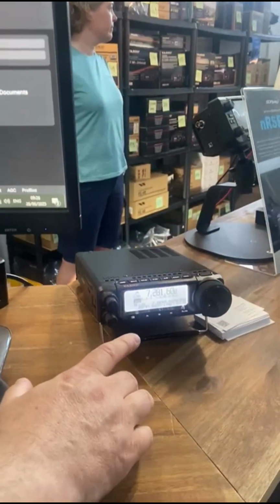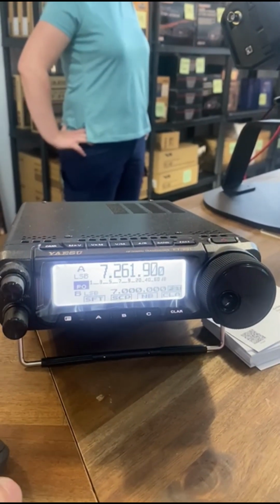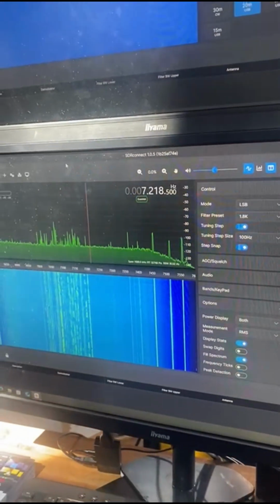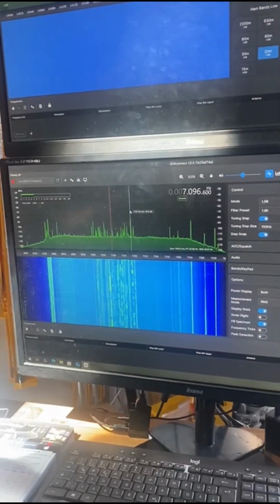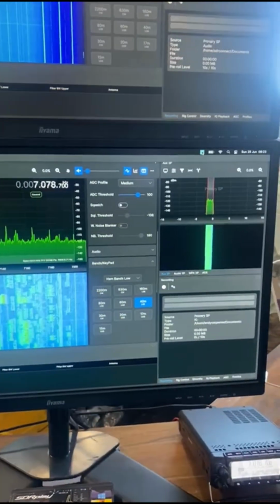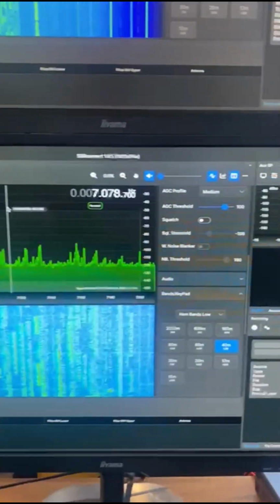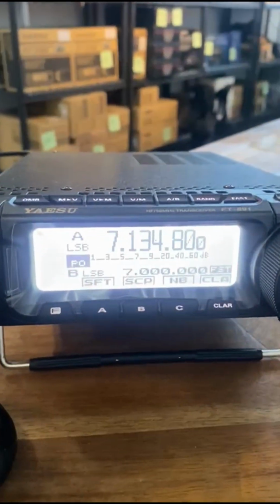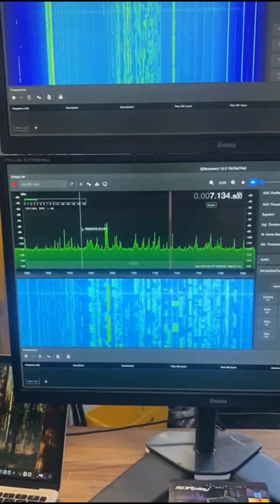Rig Control for SDRconnect - an update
Here we show the current status of Rig Control for SDRconnect with a couple of demos we ran at HanRadio, Friedrichshafen this weekend.

This is one of many videos from SDRplay - makers of the RSP family of SDR radios. See the full list of SDRplay videos and applications documents